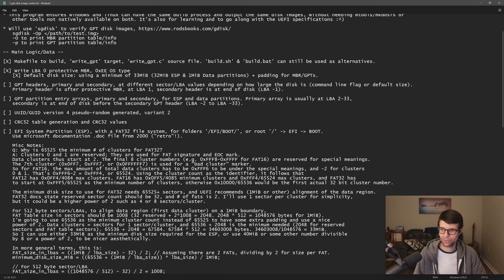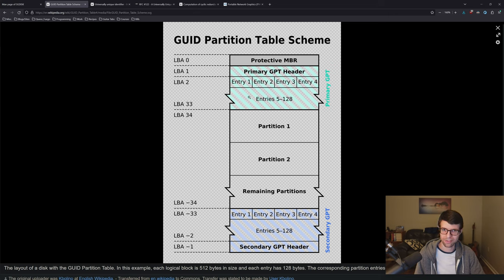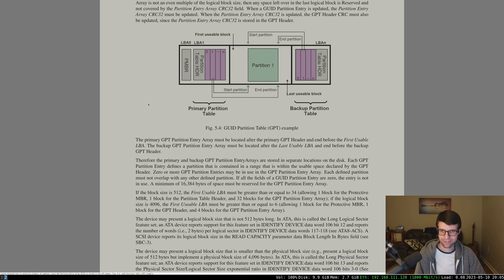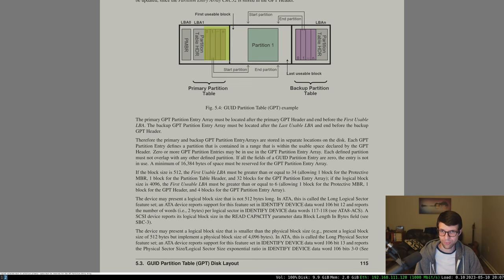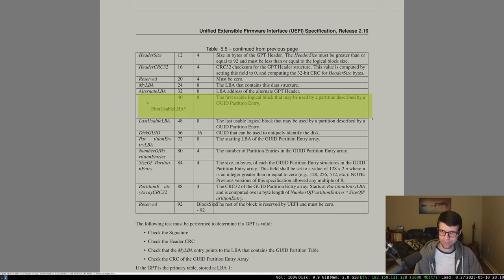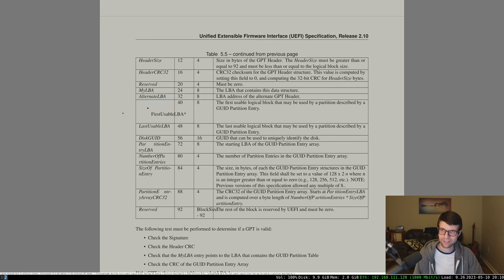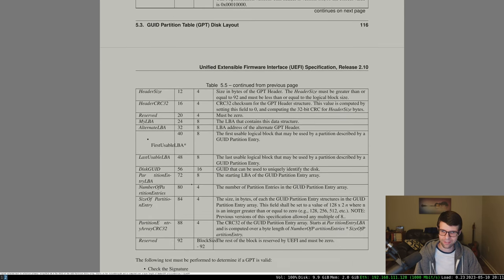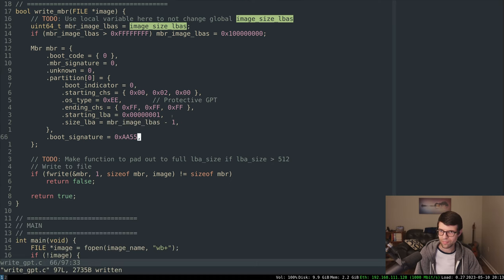GPT Headers & Tables | GPT Disk Image | UEFI Dev (in C)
Writing the GPT part of the GPT disk image, including GUID Partition Table Headers & Tables and supporting values like GUIDs and CRC32s.
Believe it or not, this finishes all the main parts of a GPT disk image! It's a pretty small spec. However, there's still more to do if you want to fill out the partitions on the disk image, like the EFI System Partition.

Errata:
- Hardcoding 32 for the size of the gpt tables in lbas only works for an lba size of 512 bytes. I'll fix that at the start of the next video, maybe by adding another enum value or constant somewhere for (partition array size / lba size).

Next video:
- Adding a FAT32 filesystem for the EFI System Partition, for an "/EFI/BOOT" directory structure.

cd UEFI-GPT-image-creator
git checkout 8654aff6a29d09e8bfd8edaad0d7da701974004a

Repo state at the end of this video:
git checkout 9469347a4872e01e71429823c788ec95bbc7ddc2

Outline:
0:00 intro / going over GPT info in UEFI spec
9:22 start coding, fix TODOs for MBR
14:04 start write_gpts() function
23:50 GUID definition
27:22 new_guid() function
41:15 CRC32 table and functions
46:03 gpt table entry info in UEFI spec
51:27 continue write_gpts()
1:21:56 sgdisk confirmation & coming up